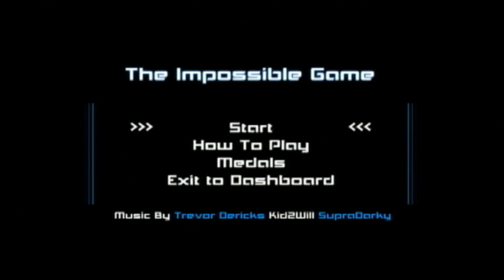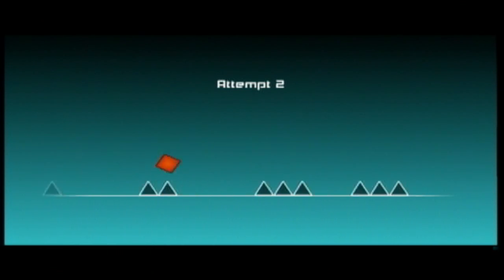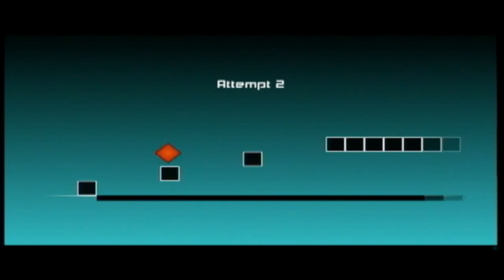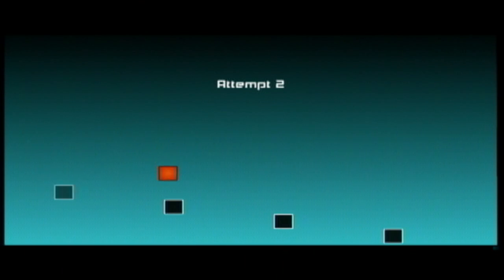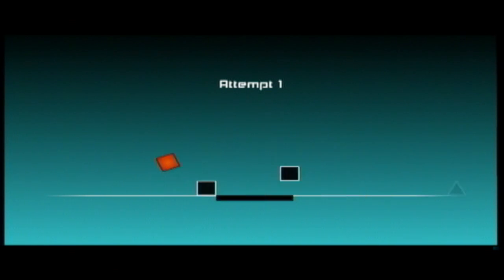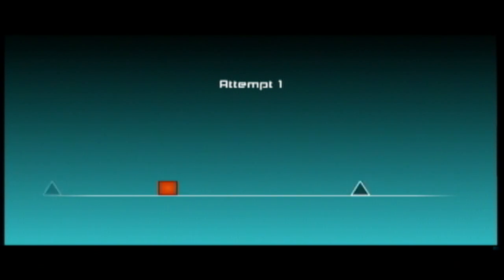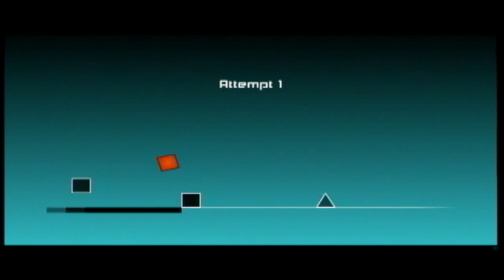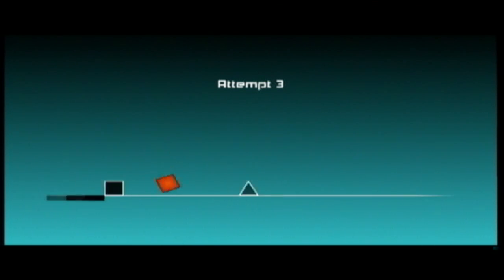Indie Review: The Impossible Game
A spinoff of Arcade Review, Indie Review looks at indie titles that are out and whether or not the indie market has anything to look forward to, or if its a big waste of time.